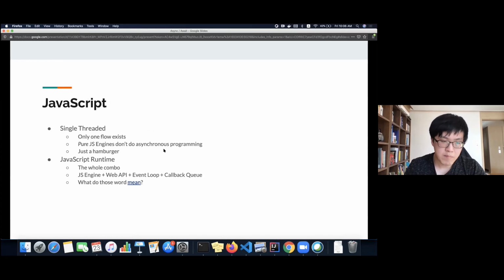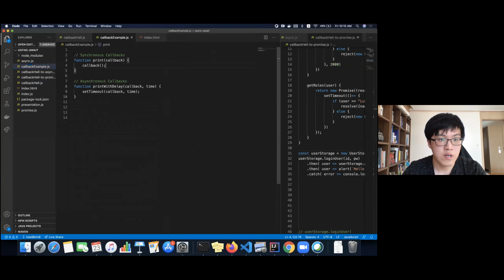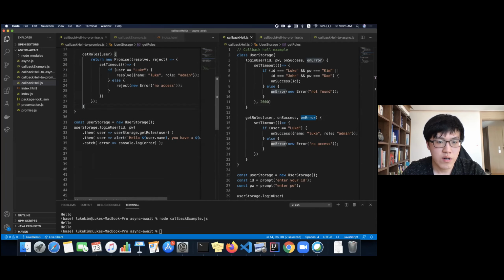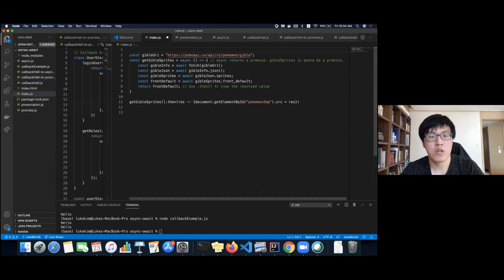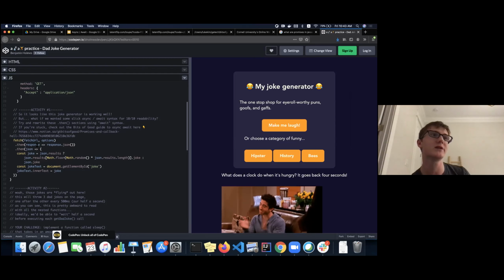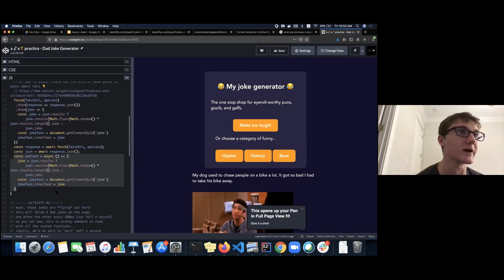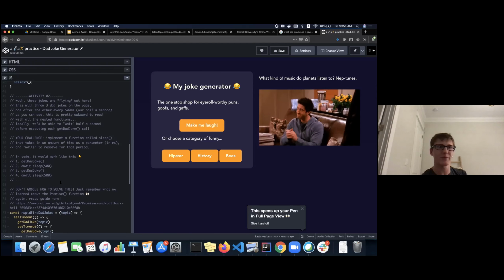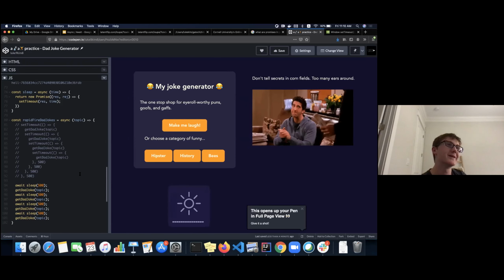The road from callbacks to async / await (Bootcamp livestream series 🎓)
In our second Hack4Impact bootcamp livestream, we discuss the power of async / await in JavaScript.
Here's a link to the activity featured at the end! Just fork this and get going 🚀

What we cover:
1. What asynchronous functions are
2. How the JS runtime hands asynchronous functions (i.e. the event loop)
3. The problem with callbacks + how Promises solve them
4. Progressing from .then() syntax to async / await
5. A guided activity to get your hands dirty.